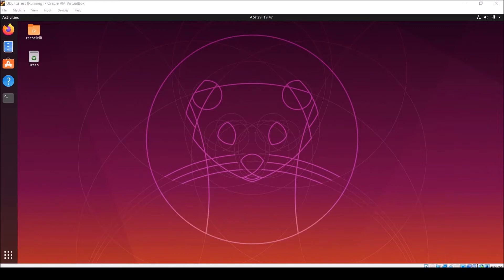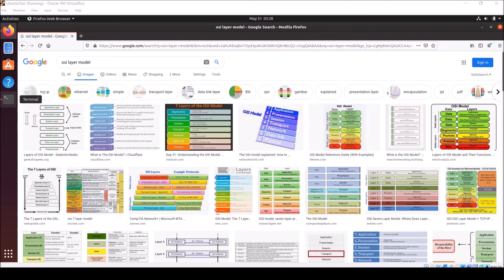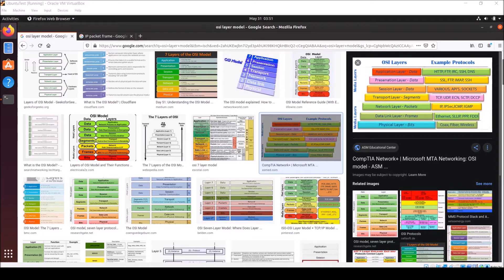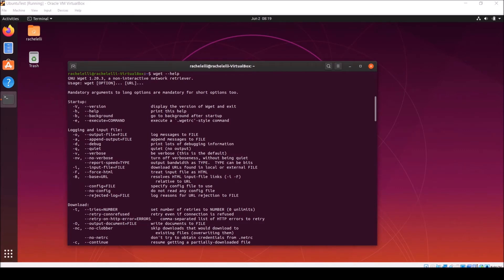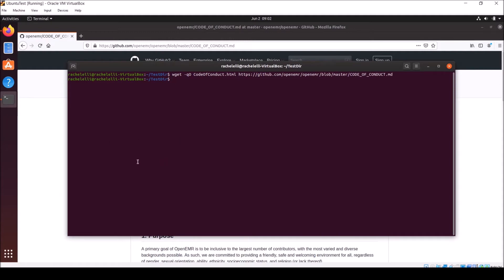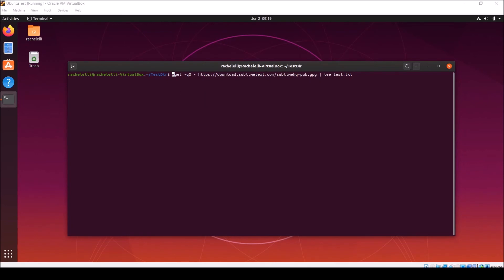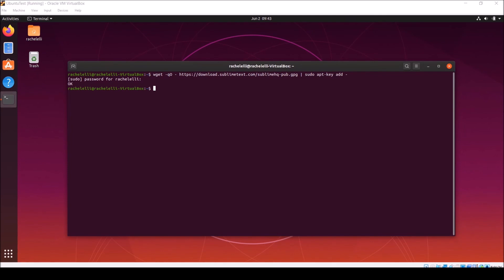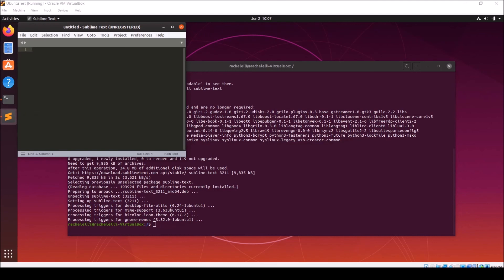Installing a Code Editor From the Terminal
Here's the commands you'll need:

wget -qO | sudo apt-key add

echo "deb apt/stable/" | sudo tee /etc/apt/sources.list.d/sublime-text.list

sudo apt install sublime-text

Here's a link discussing the best code editors for development in PHP.